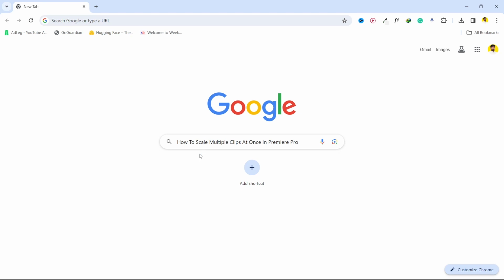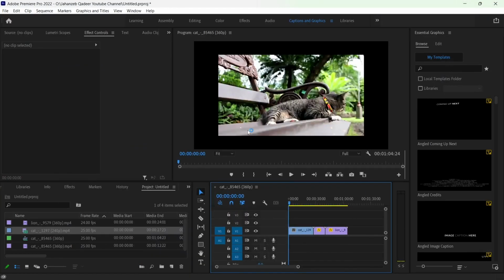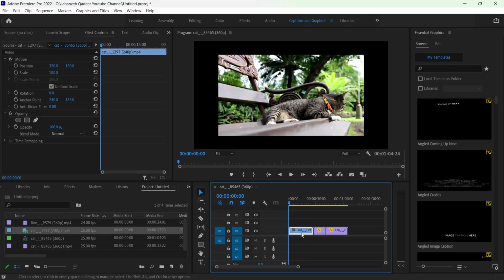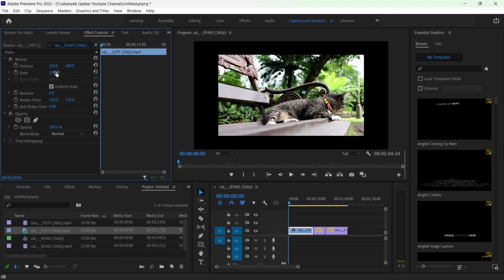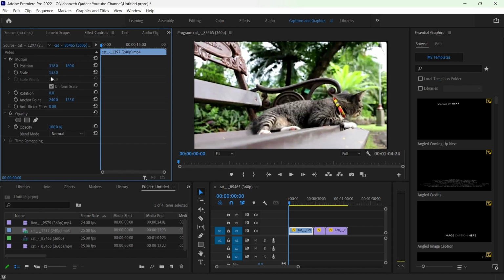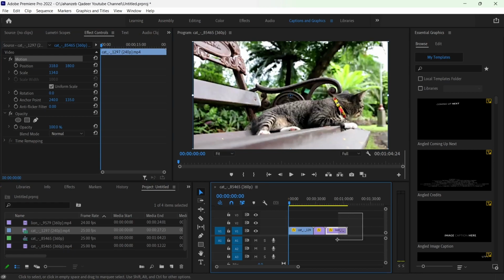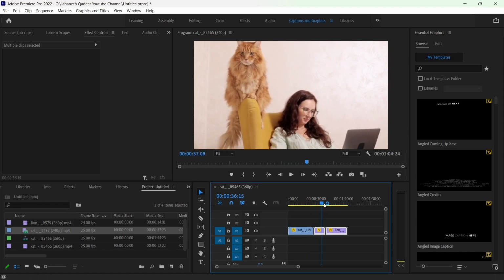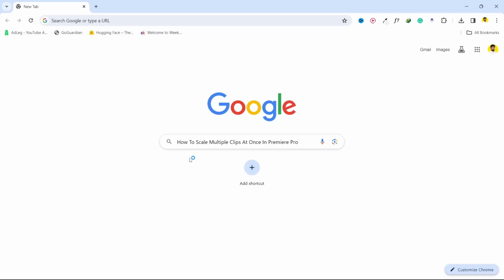How To Scale Multiple Clips At Once In Premiere Pro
🎥 Elevate your video editing prowess with our tutorial on scaling multiple clips at once in Adobe Premiere Pro! Whether you're working on a complex project or aiming for consistent visual appeal, this step-by-step guide will empower you to efficiently scale multiple clips simultaneously.